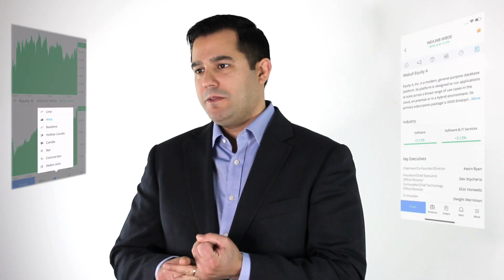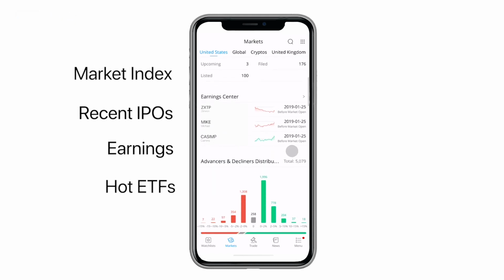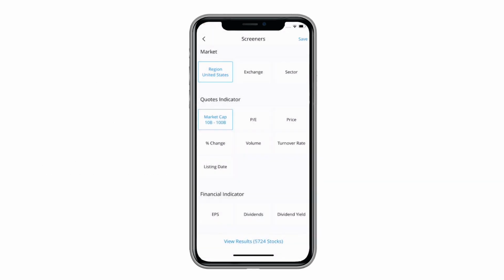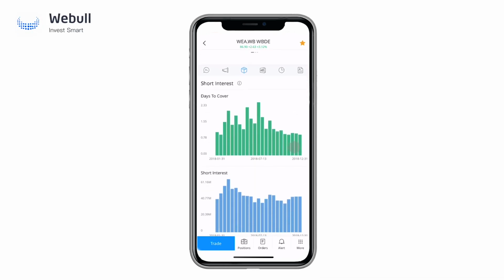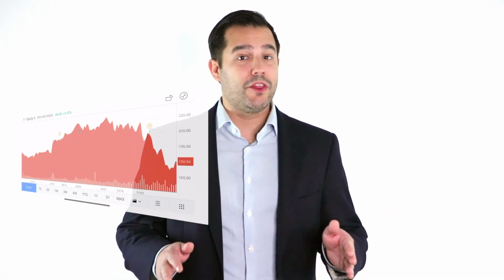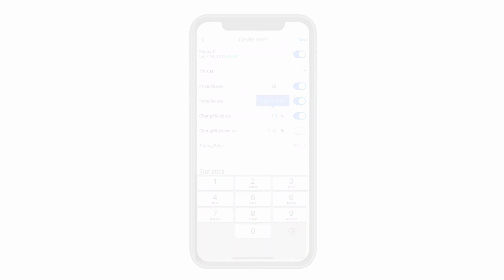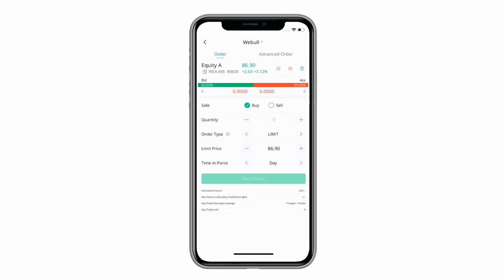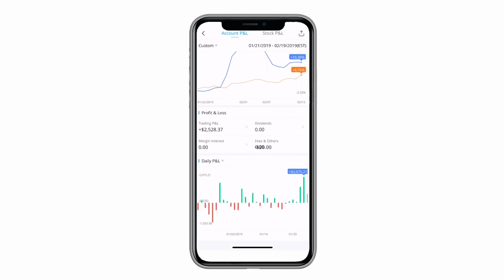Introducing Webull 5.0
Webull Financial CEO, Anthony Denier, takes you through all the latest functions in this latest upgrade to our app. This new version offers a revamped stock and market data page, market replay functions, advancers and decliners distribution charts, and many more.

We are proud to say that Webull has been in the retail trading space since only May of 2018, but now we can boast over 150,000 trading accounts and 9 million accounts worldwide.